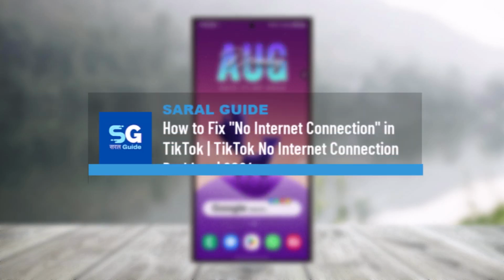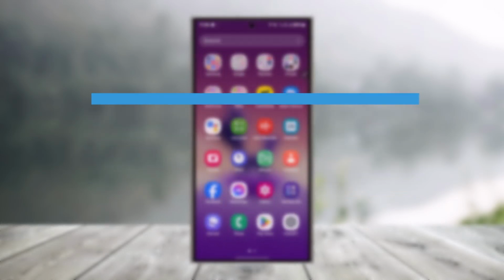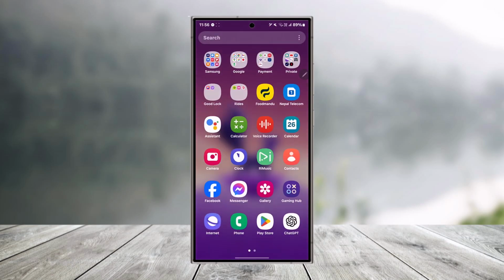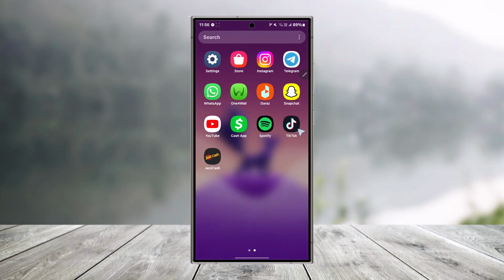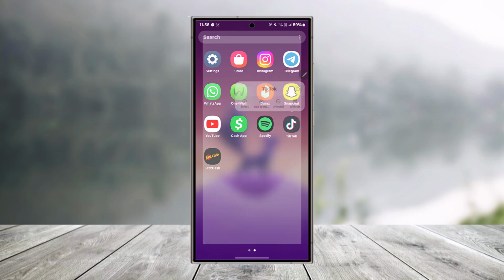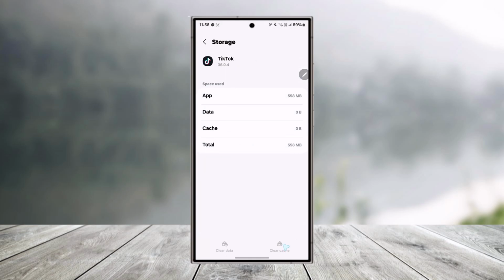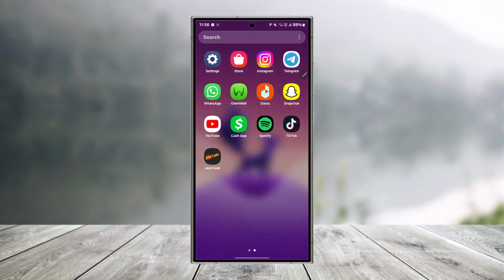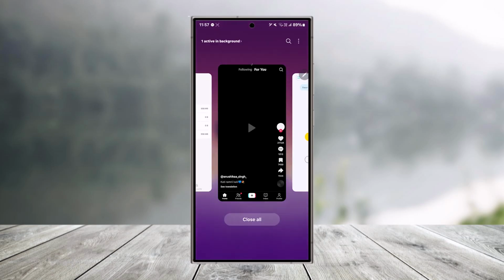How to Fix No Internet Connection in TikTok | TikTok No Internet Connection Problem | 2024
To fix the "No Internet Connection" issue in TikTok, start by checking your internet connection to ensure it’s working properly. If your connection is fine but TikTok still shows the error, you should clear the app’s cache and data. On Android, long press the TikTok app icon, tap the "i" button to access the app info page, then go to storage settings to clear both cache and data. For iPhone users, you can uninstall and reinstall the app.

Sometimes, TikTok might display this error if the app is not available in your region. If that’s the case, you’ll need to use a VPN. Open a VPN application, connect to a region where TikTok is available, and then try using the app again.

I hope this video helps you resolve the issue.

0:00 Introduction
0:02 Checking your internet connection
0:08 Clearing app cache and data
0:12 Using a VPN
0:50 Final thoughts and wrap-up